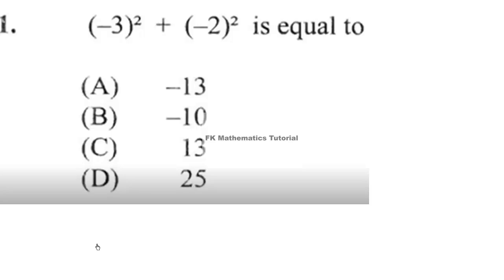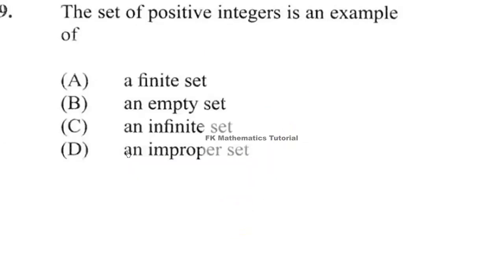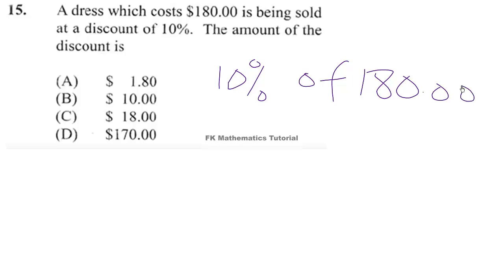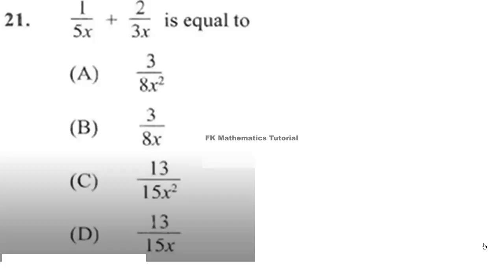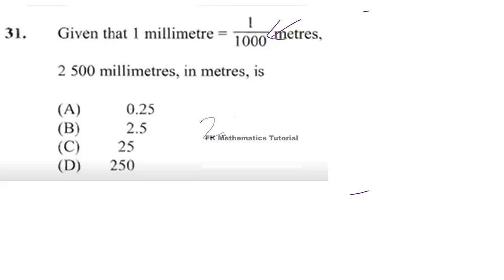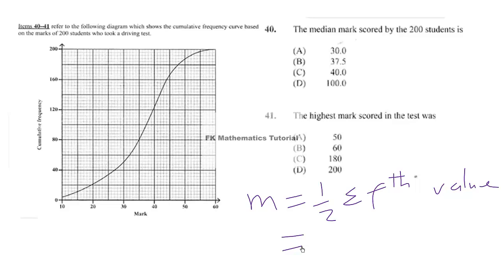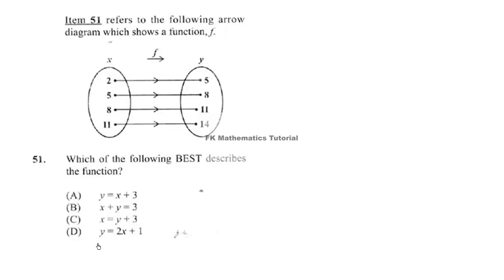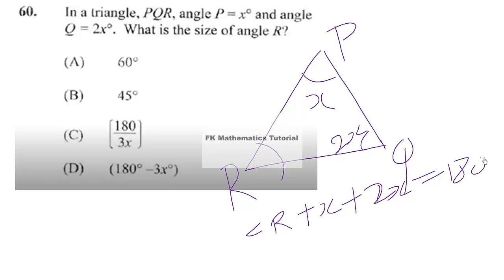CSEC July 2021 Mathematics paper 1 complete solution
Here is the solution to CXC  CSEC 2021 mathematics paper 1 or Multiple choice questions.